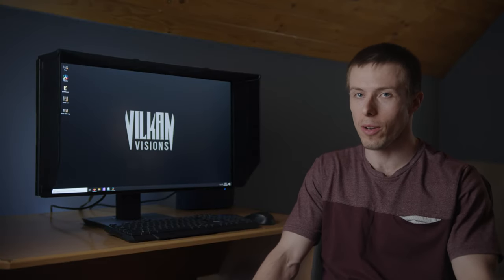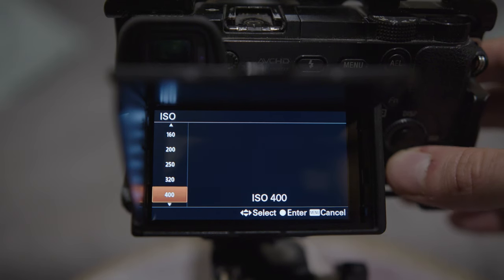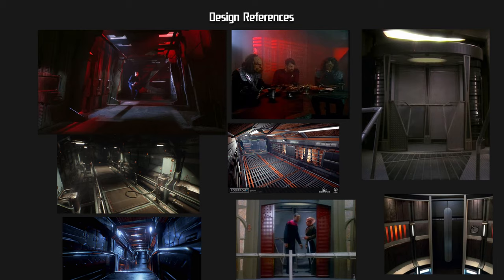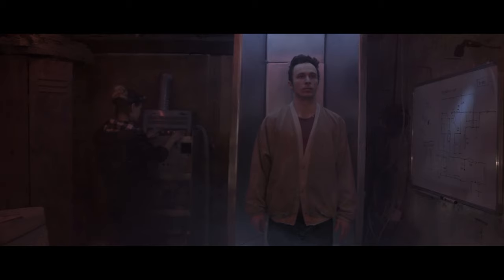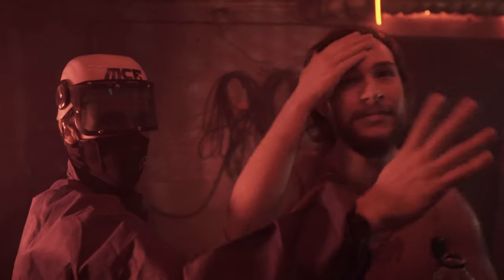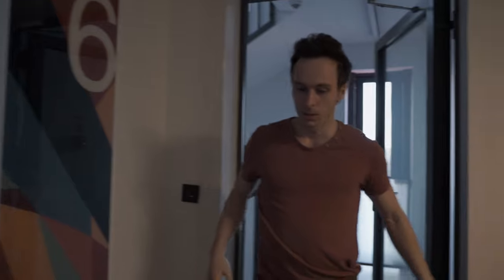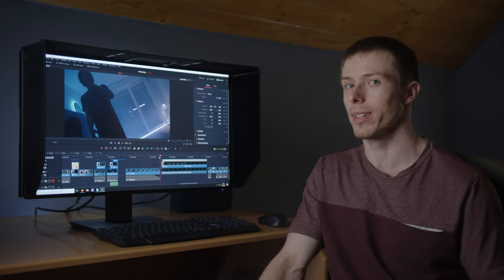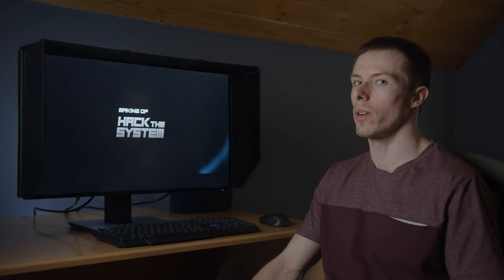Making of Low Budget Sci-Fi short film HACK THE SYSTEM // Sony a6000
It’s my first video like that talking to the camera so it was not easy for me but I finally pushed myself and I hope it’s not that bad :D
I tried to cover as much as I can in this video but there was a lot of it so if You want to know something just write down in the comments and I can make separate video about that.

If You want some inspiration on how to make films from just what You have, with no budget, then this video is definetly for You, enjoy :)

Subtitles are available in ENG and PL if You will have trouble understanding me :)

Chapters:
0:00 - Intro
0:23 - Inspirations and script
0:53 - Gear, Settings, Software, Design
1:59 - First Scene BTS - Underground
2:52 - Second Scene BTS- Lab
3:25 - Third Scene BTS - Elevator
3:51 - Making of Teleport Prop
4:39 - Forth Scene BTS - Miya apartment
5:55 - City shot deconstruction
6:17 - Fifth Scene BTS - MCR Building
7:27 - Final Scene BTS
8:38 - Recording dialogues
9:20 - Composing music
9:34 - Numbers
9:55 - Outro